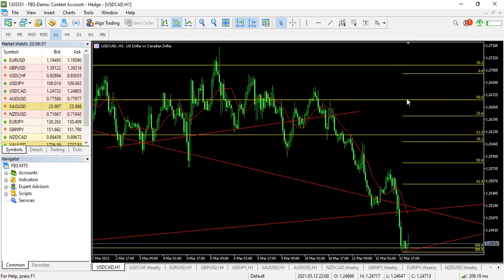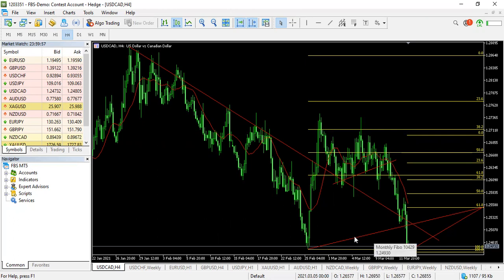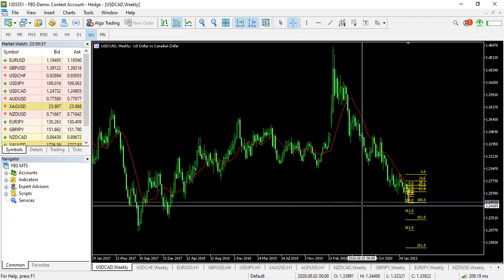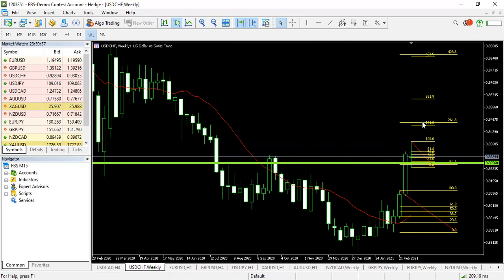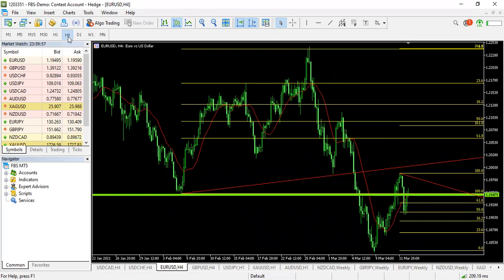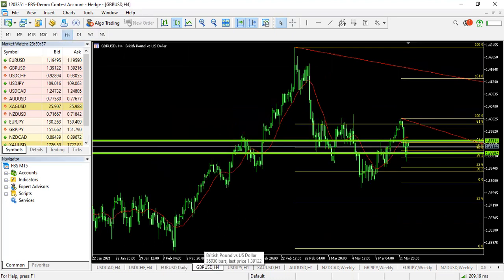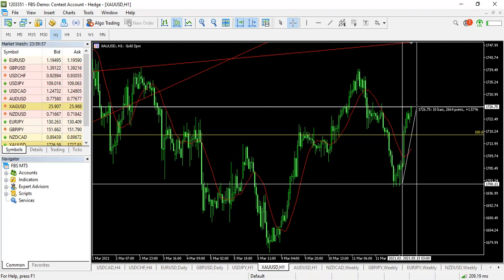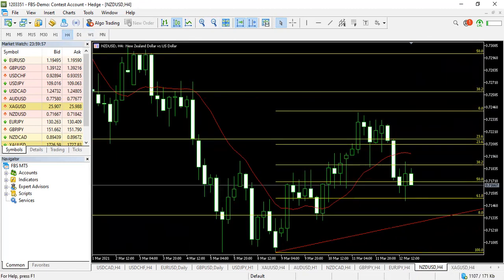WEEKLY FOREX FORECAST 15TH-19TH MARCH 2021